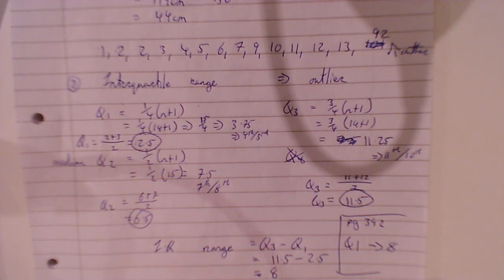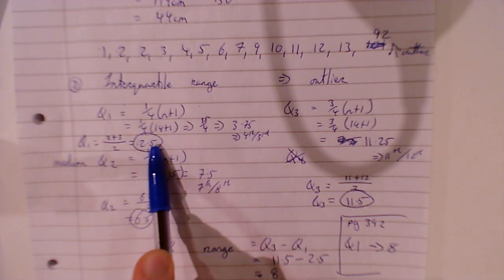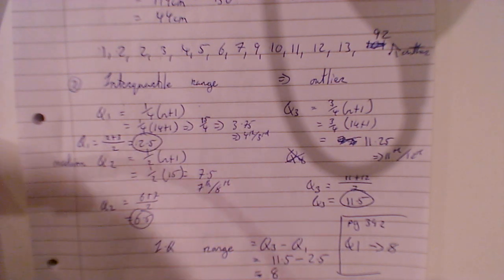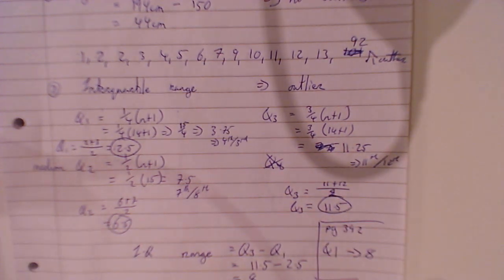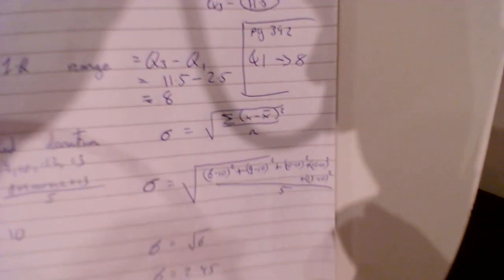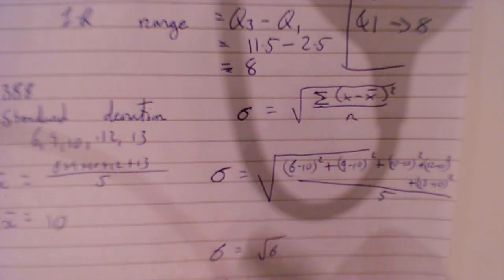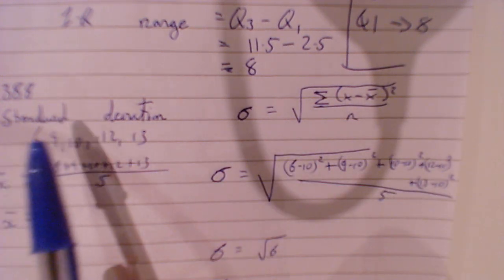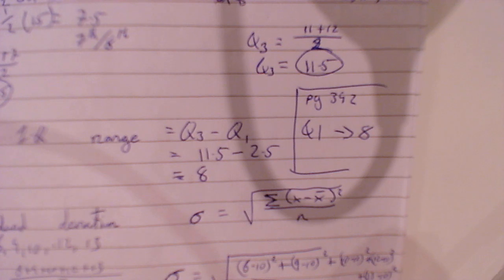10.5 bMonday jan 18th 5th years measures of variability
stats 5th years